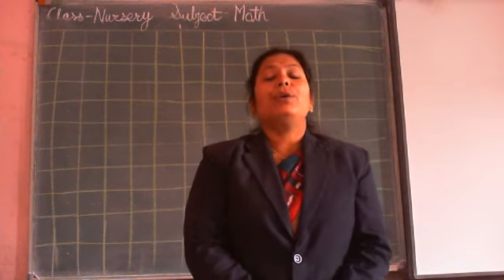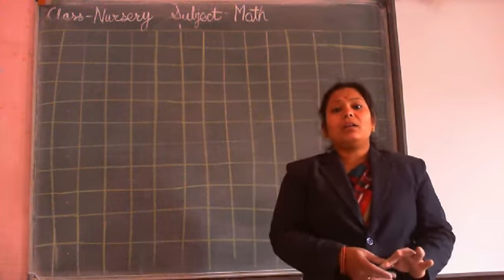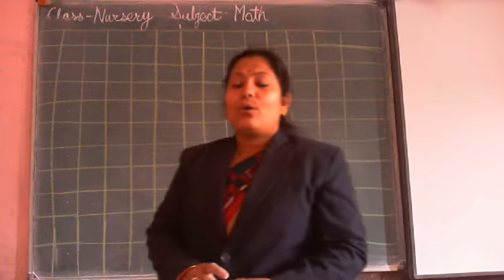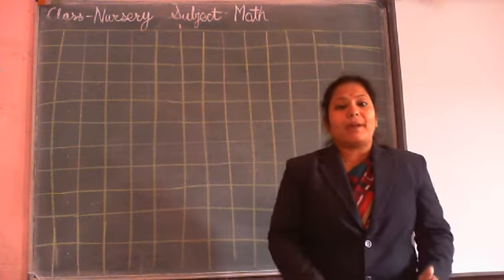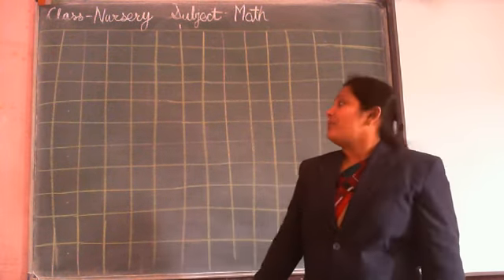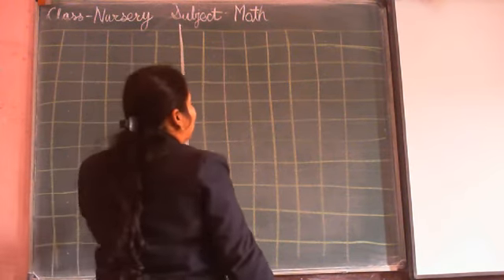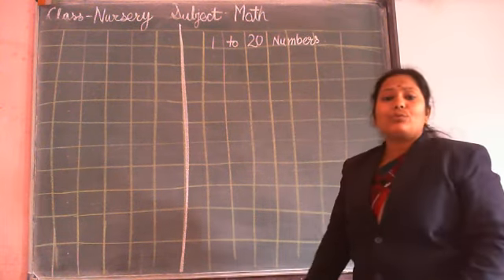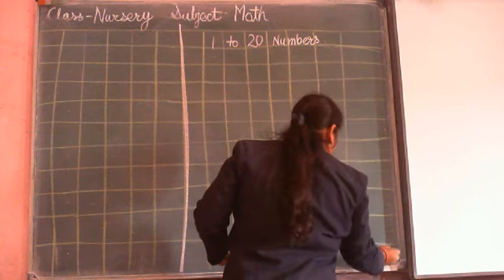-Nursery Math Between Number Rd 27-2-21